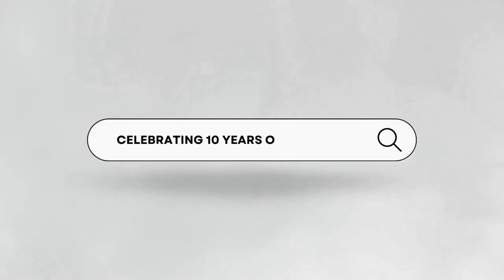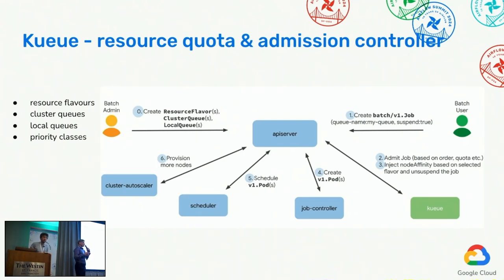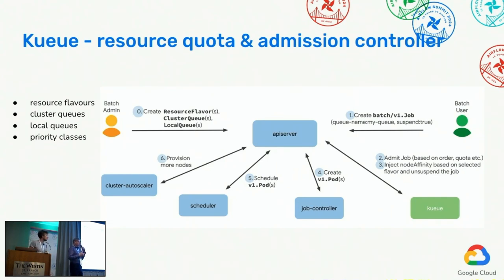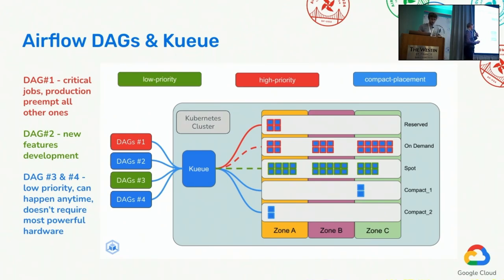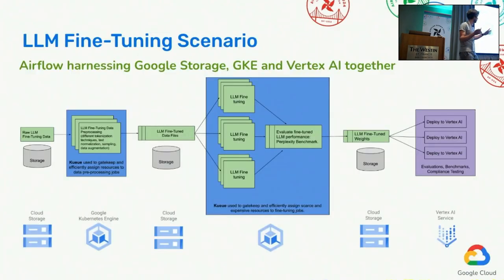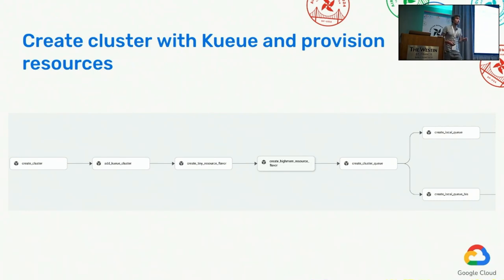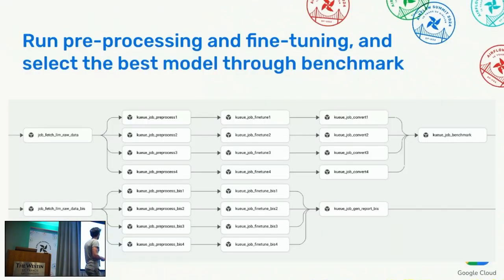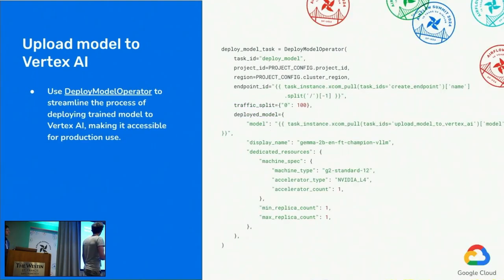Orchestration of ML workloads via Airflow and GKE Batch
Presented by Piotr Lesniak at Airflow Summit 2024.

During this talk we give an overview of different orchestration approaches (Kubeflow, Ray, Airflow, etc.) when running ML workloads on Kubernetes and specifically we will focus on how to use Kubernetes Batch API and Kubernetes Operators to run complex ML workloads.